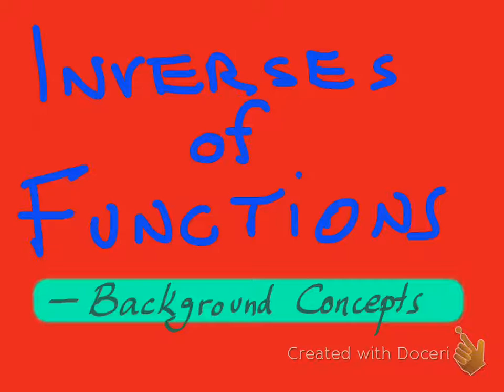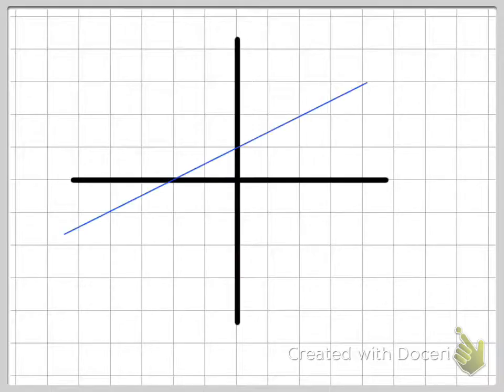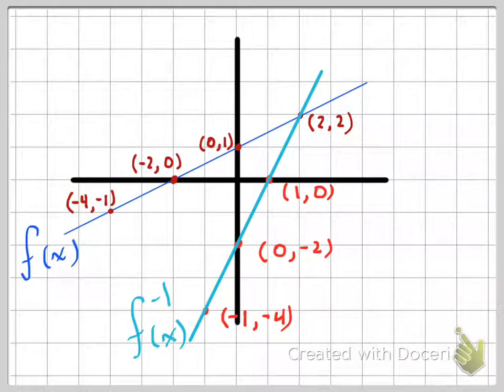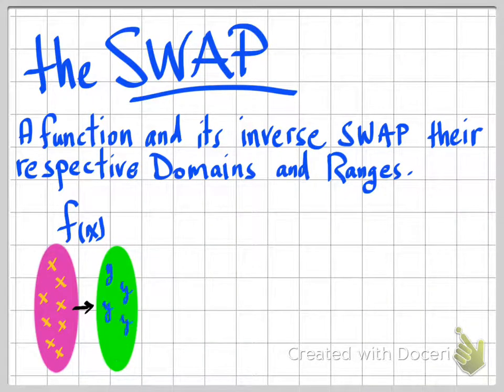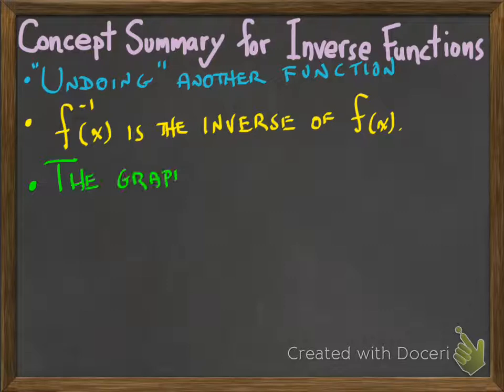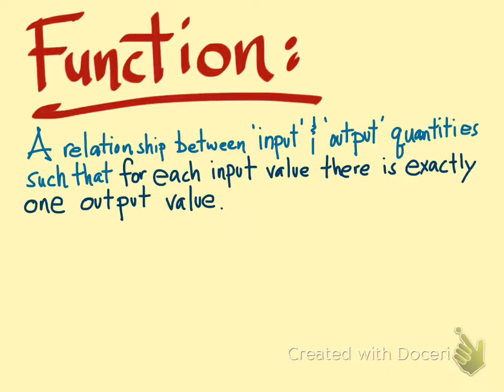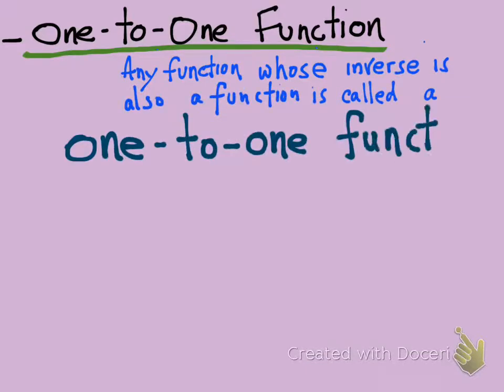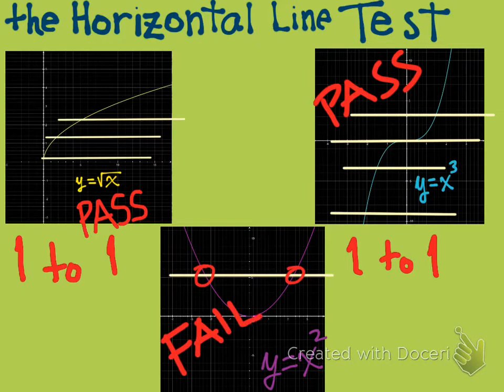Background on Inverses and 1 to 1 functions